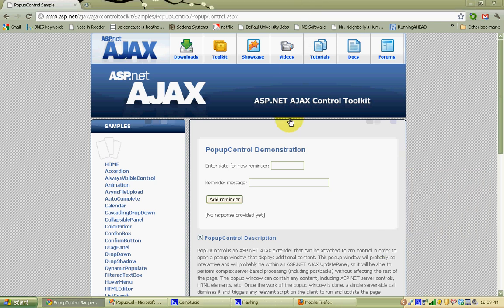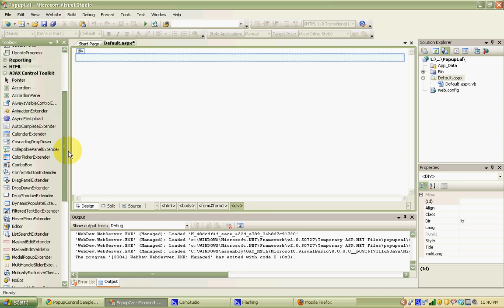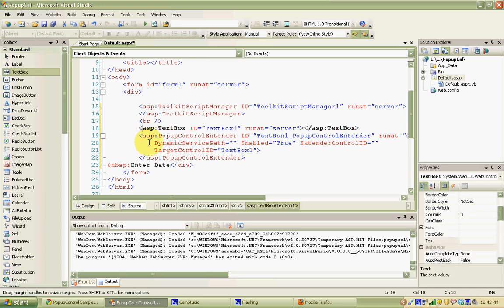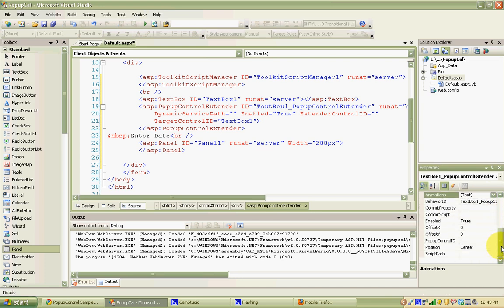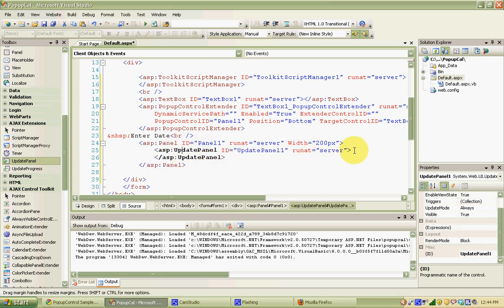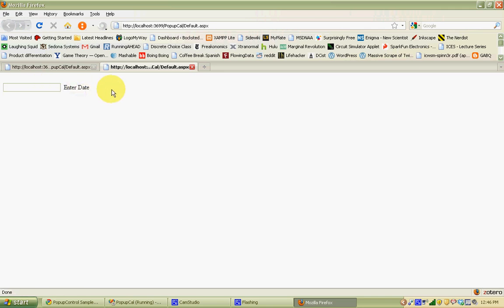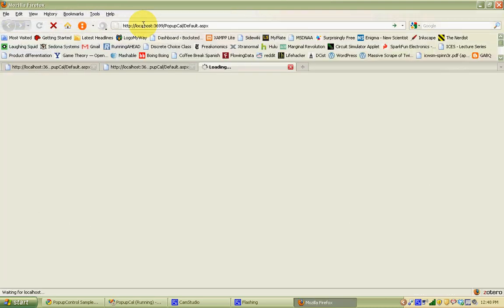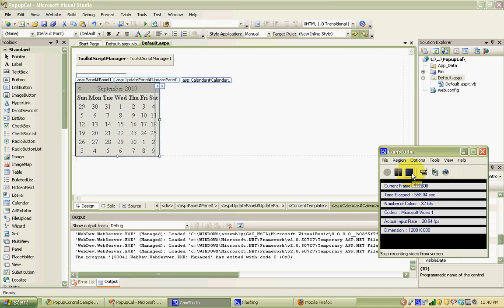AJAX Pop-up Calendar in ASP.NET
A quick tutorial on how to create a pop-up calendar for date selection in ASP.NET using the AJAX Control Toolkit.